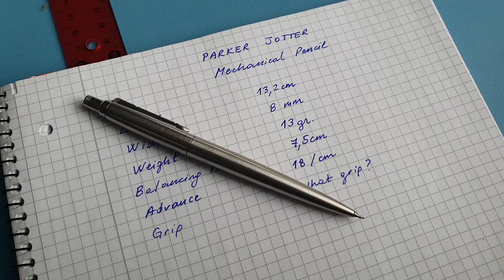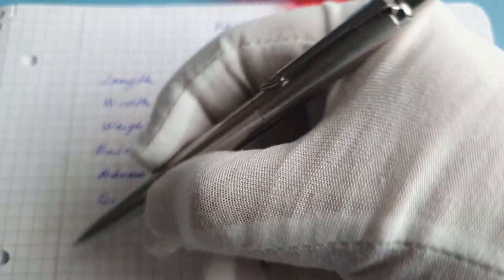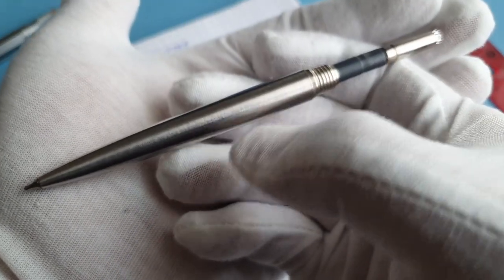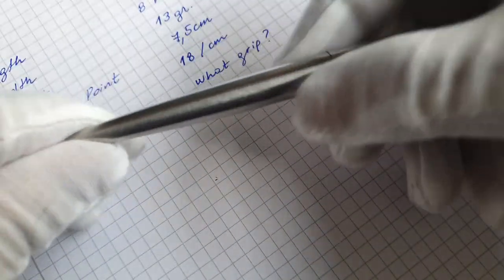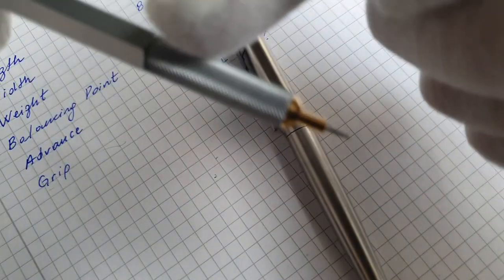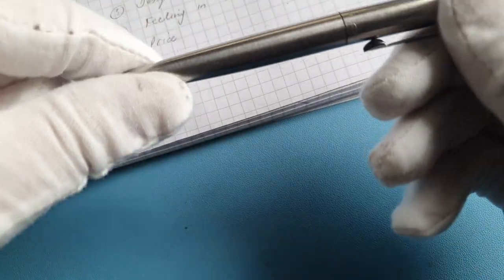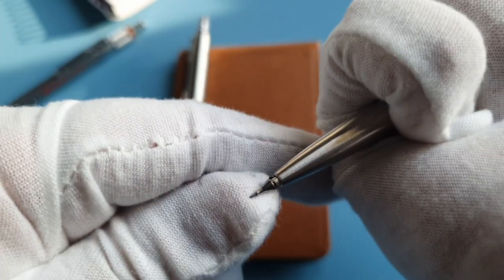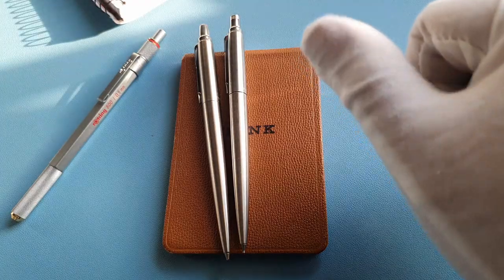M.A.S #19 | REVIEW: Parker Jotter Mechanical Pencil - The Pencil for starters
This Mechanical pencil is the starter for many into appreciating writing, take a look to this classic!